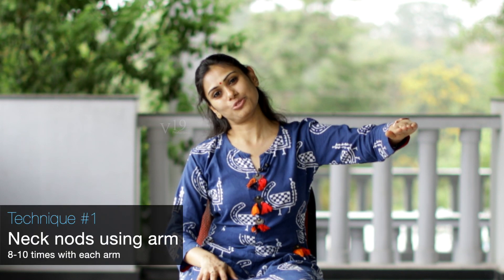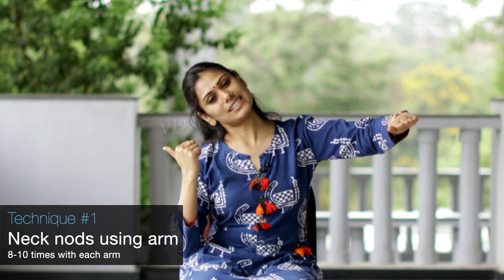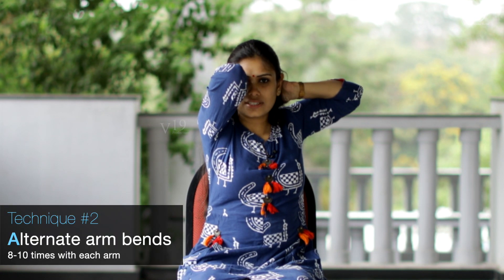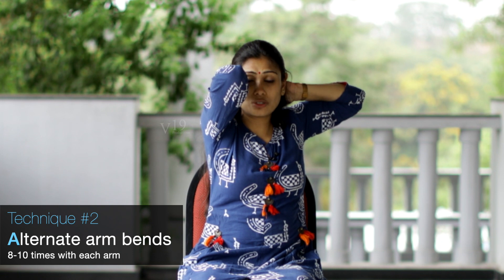6 Stretches for a healthy spine and good posture | Dr. Ankita Dhelia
Simple tricks to keep the spine healthy and posture good.

Long sitting hours and poor posture can take a toll on our spine health, energy levels, and personality.Learn these simple, yet effective stretches to get a scintillating healthy spine. These stretches also help to alleviate the pain between the shoulder blades, which is a common phenomenon in people with desk jobs.

A good Spine is the key to good health.